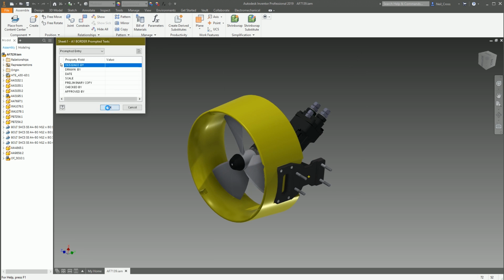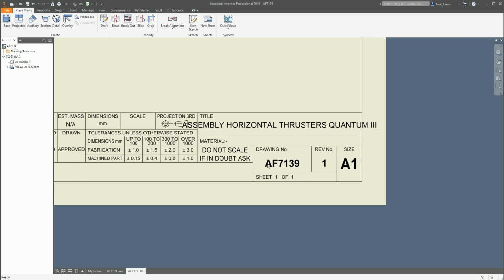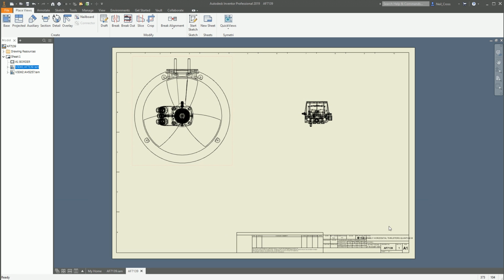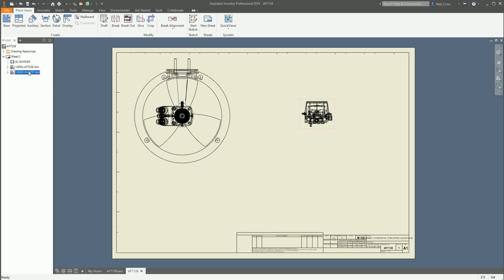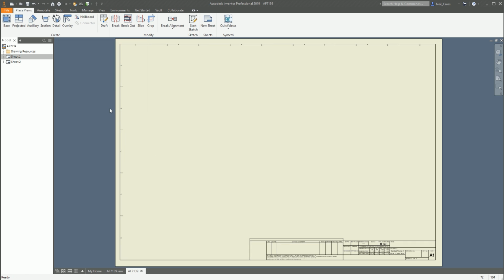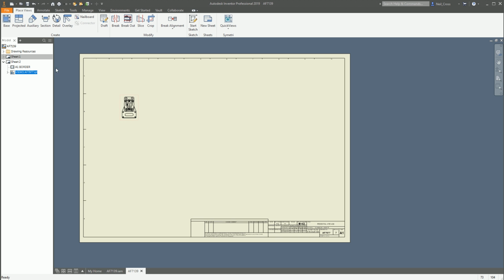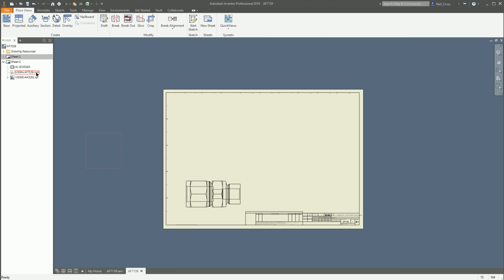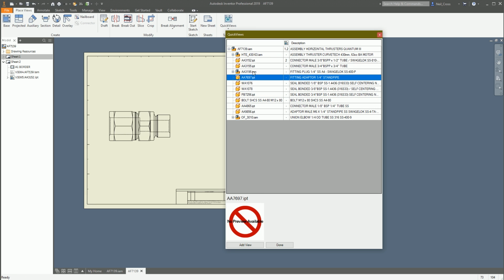Changing the model that fills the properties | Autodesk Inventor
There's 2 problems solved here.  First is how to change the view which populated the title block properties, the second is how to populate the properties on a second sheet with a view from another sheet! Yea, it was difficult to title this video as its a bit specific and random!! I can't wait for the less than 1k views this video will get!